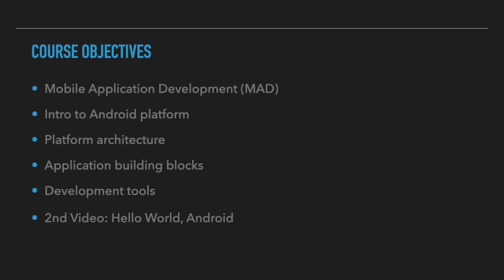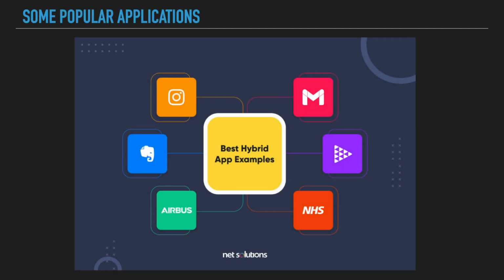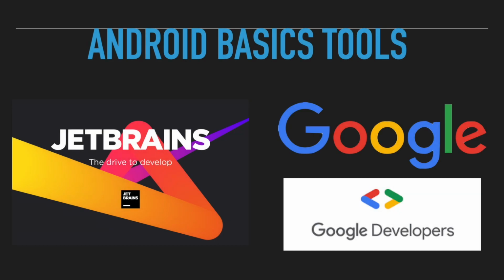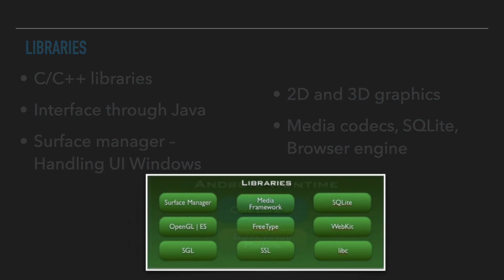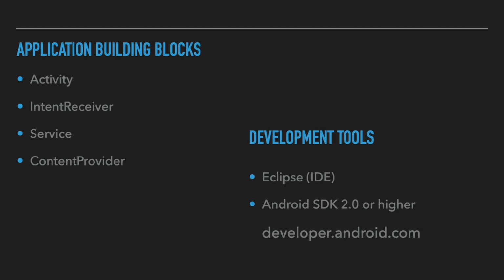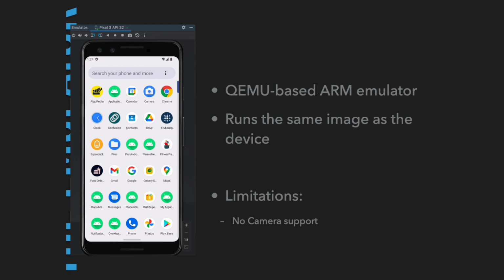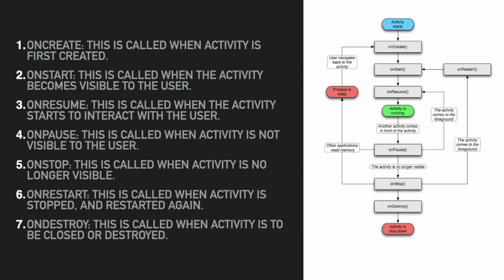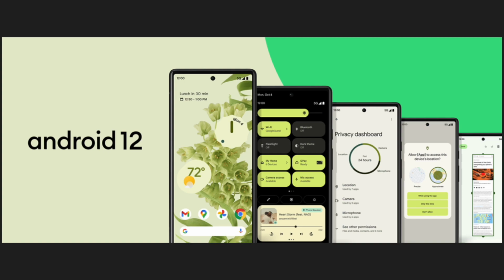Basics of Android and Android Development || #1 || Developer Geeks Hub || by Rohit Singh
Chapter are down below:

0:00 Introduction to Developer Geeks Hub
0:36 Objective of the Session
1:22 Multiple Platforms
4:09 Android Studio IDE + JAVA
6:24 Introduction to Android
7:11 Frame architecture
11:58 What is intents
12:23 Services in Android
13:38 Emulators
14:59 The Life Cycle in Android
18:58 Android 12
Android Play list: